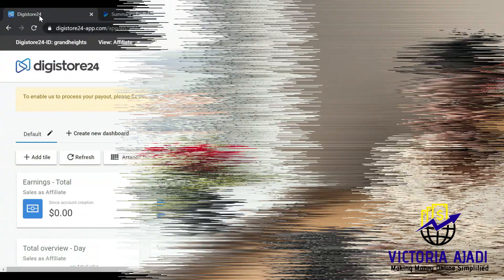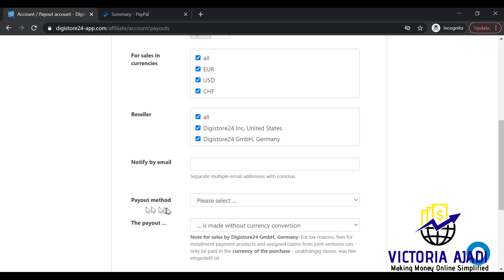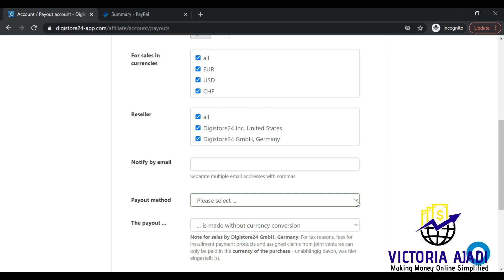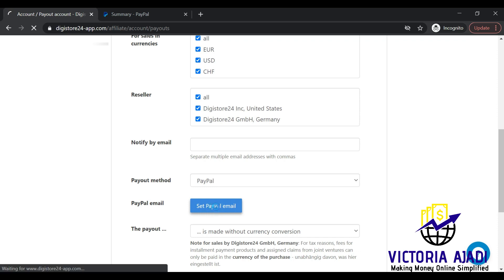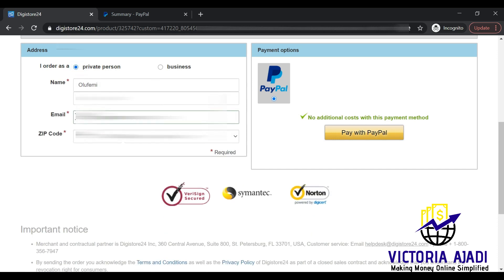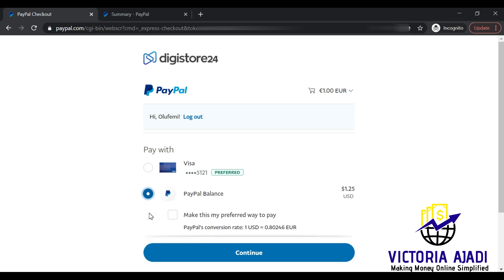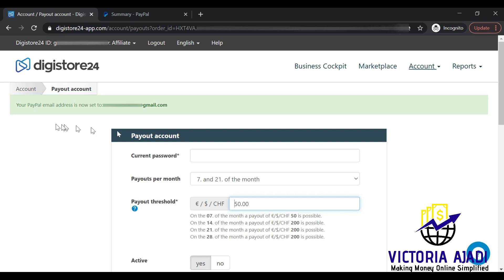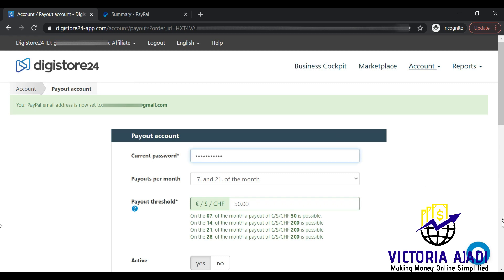How To set up Digistore24 Payout with Paypal (From Anywhere) | Digistore24 Payment Setup 2021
Have questions? Hit the comment button.
I create beautiful thumbnails with Canva. Use it for FREE

I shared how you can set up your digistore24 payout using Paypal. There are different Digistore24 payment methods, but I focused on how you can get paid from digistore24 using a Paypal business account from anywhere in the world.
My Media
- I film with iPhone 11Pro Max
- Laptop : Acer Spin 5
- Ringlight/ Stand